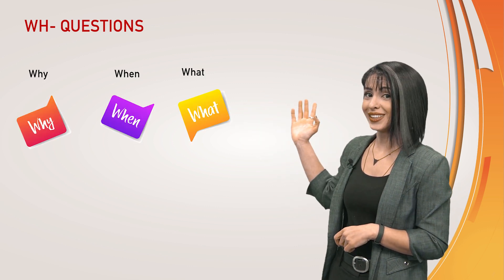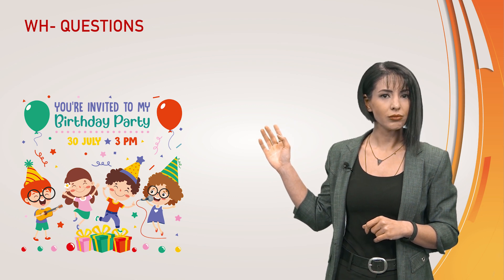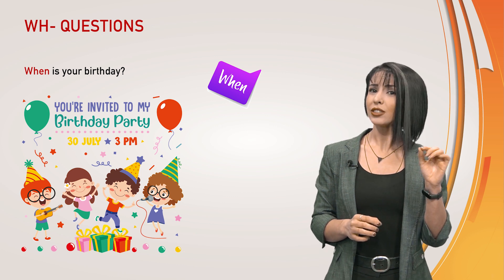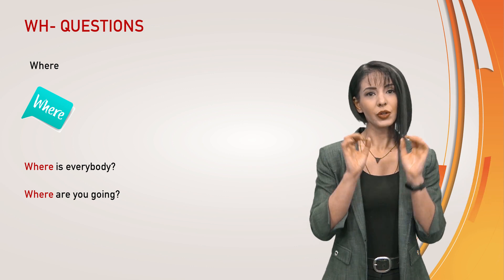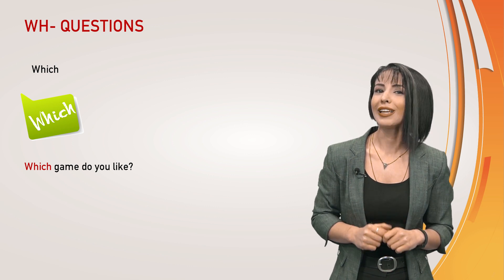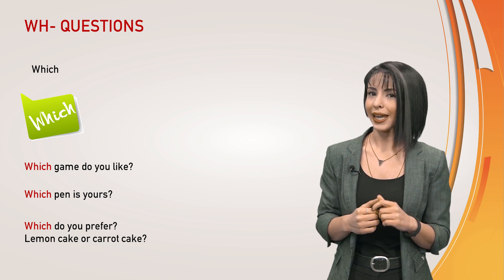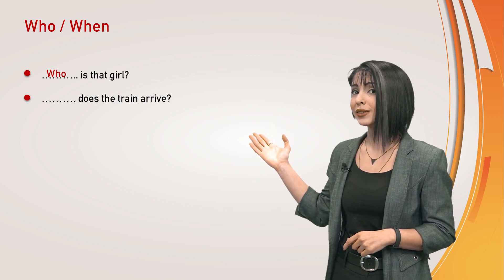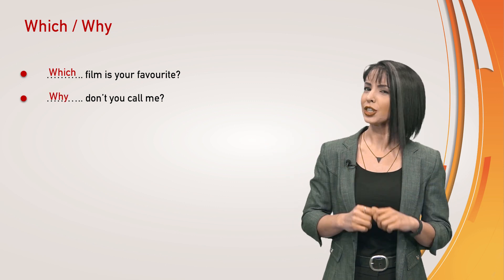WH-Questions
WH-Questions (neden, ne, kim, nerede, ne zaman gibi sorular) İngilizce öğretiminde önemli bir konudur. WH-Questions, konuşmaya ve konuşmada kullanılan ifade ve anlatım biçimlerini uyarlama, etkili söylem ve anlaşılır konuşma kabiliyetinin gelişimine yardımcı olur.

DİYALEKT’ le İngilizce öğrenmeye hemen başlamak için linkine tıklayabilirsiniz.